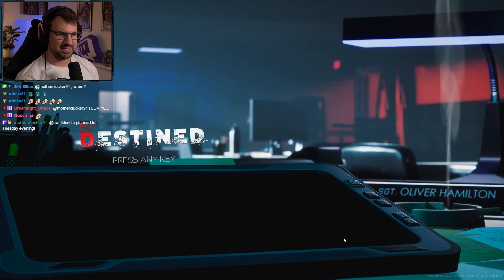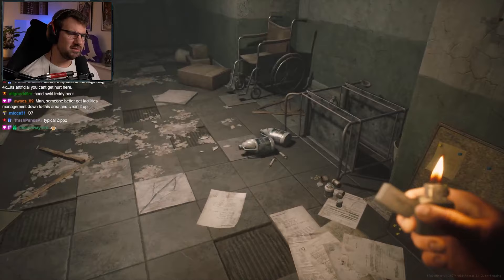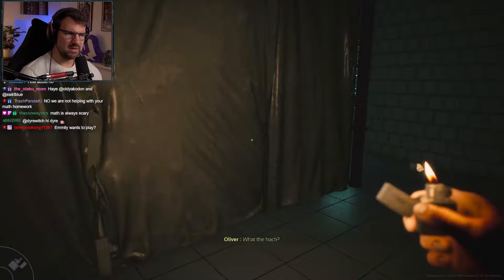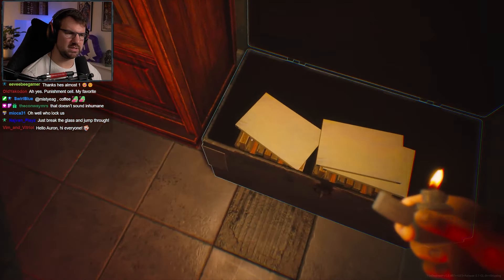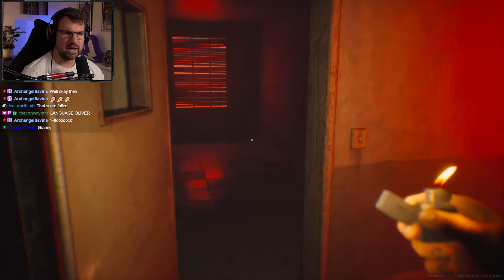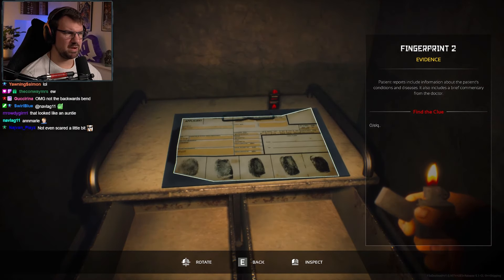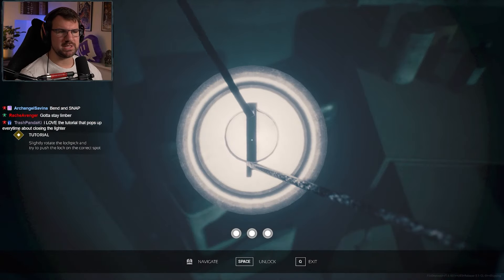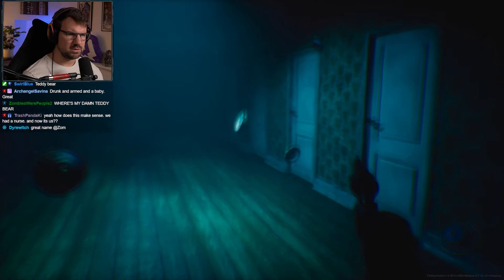Turns Out This HOSPITAL Is NOT ABANDONED | FILE DESTINED | Indie Horror Game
File Destined is a psychological thriller game developed with Unreal Engine 5. While you are getting a chill down your spine with the impressive story and realistic locations, you will also witness the mystery behind Oliver's story.

Welcome to AuronSpectre! Here you’ll find all my Indie Horror Game Let’s Plays, Game Walkthroughs and Reaction videos where you’ll enjoy my responses to videos from “What If STARDEW VALLEY Was A HORROR Game?” and everything else on the internet. I like to do commentary walkthroughs and playthroughs of games like Five Nights At Freddys, Poppy Playtime, The Backrooms, Roblox, Horror Games and many others. New gaming videos will be posted regularly.